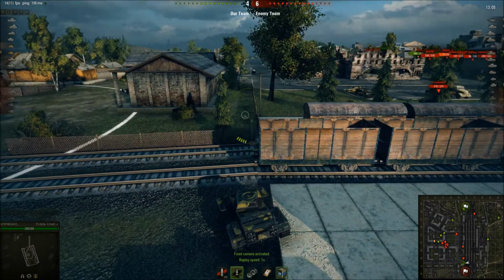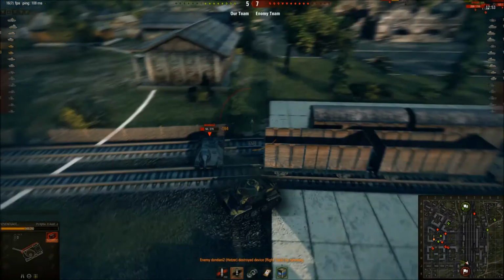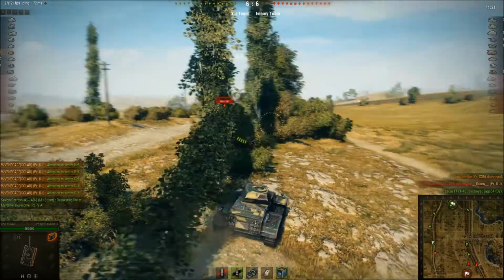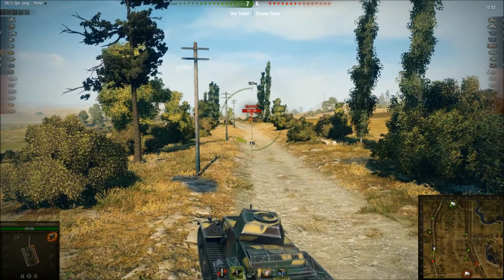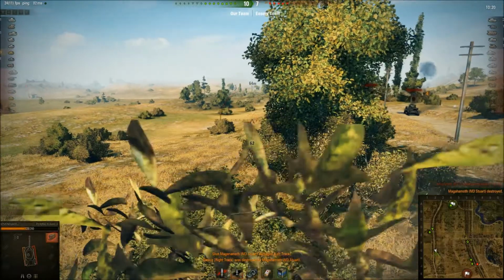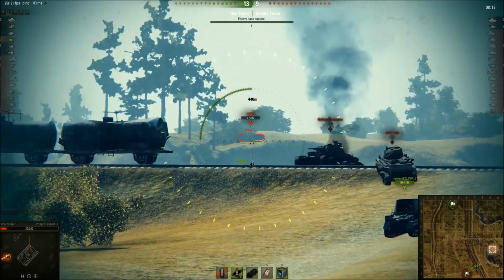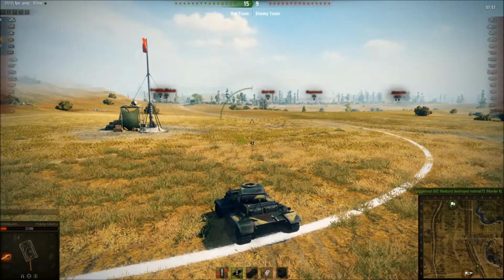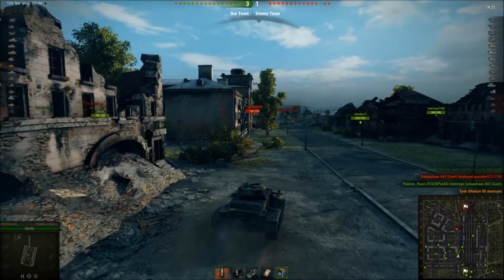The Adventures of Pz II J in WoT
If you enjoyed think about leaving a rating :) It really helps!